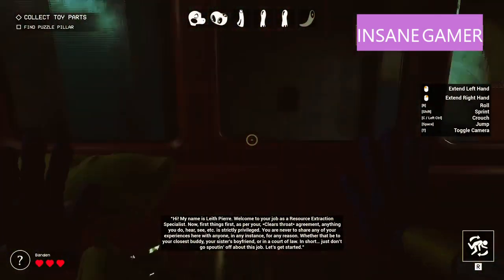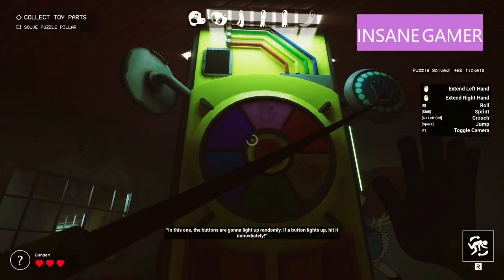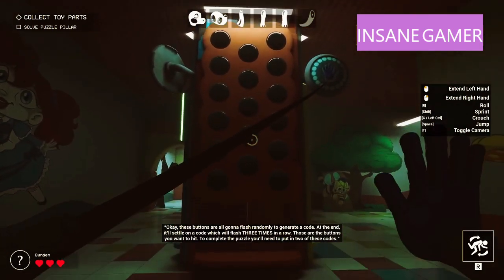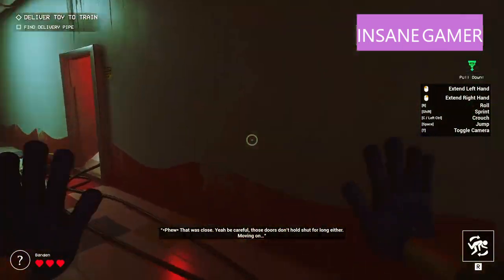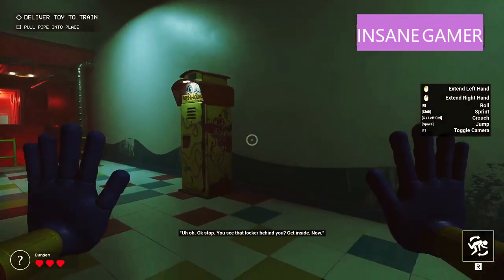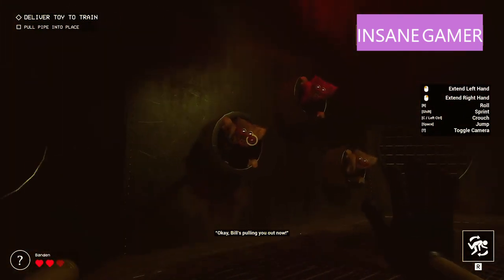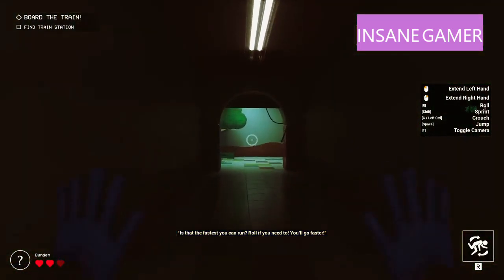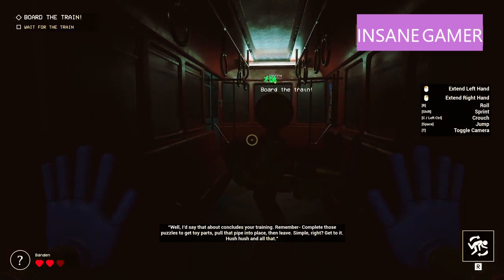PROJECT PLAYTIME FULL GAME Walkthrough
PROJECT: PLAYTIME - Full Game Walkthrough Gameplay with All Tutorials, All Multiplayer Matches and Playable Monsters & ALL JUMPSCARES.

PROJECT: PLAYTIME is a free-to-play multiplayer horror game where six players attempt to create one giant toy while surviving a terrifying monster that roams the toy factory. A seventh player controls the monster and is given only one goal: Find and kill everyone.🔥 😱

➤Welcome to INSANE GAMER channel!
Here you will find new and exciting family friendly content featuring your favorite character from Poppy Playtime Chapter 1 and Poppy Playime Chapter 2 and Chapter 3!